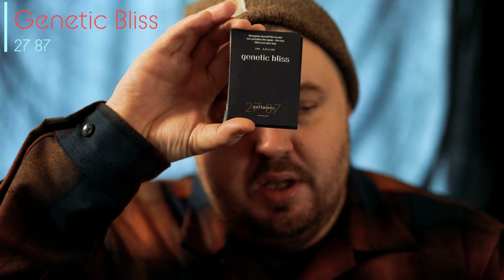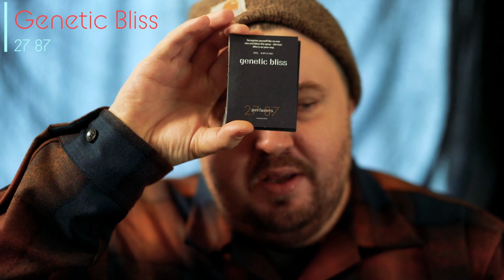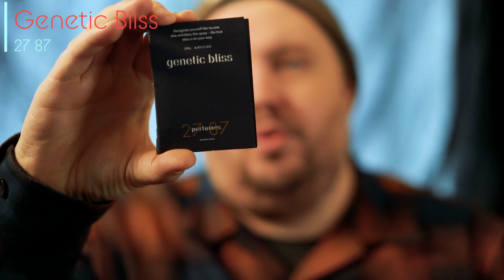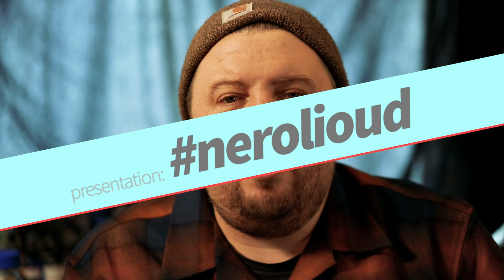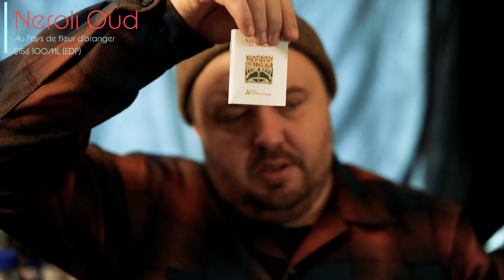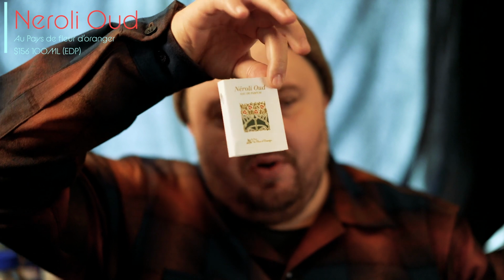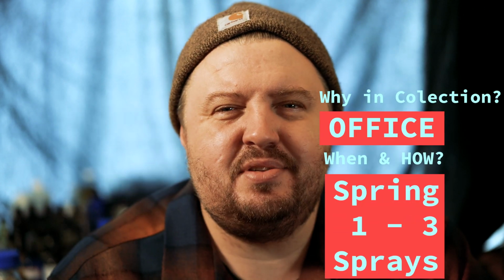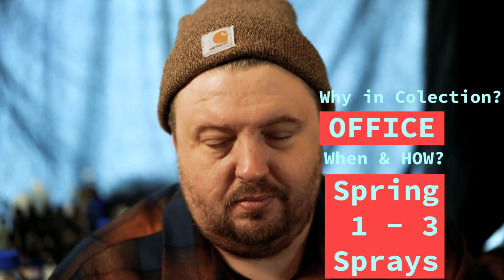Au pays de fleur d'oranger Neroli Oud perfume review and score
This has happened so many times dining out.  You just go out for an evening not expecting much.  But the chef puts a ton into what you are about to partake in.  Your taste buds respond accordingly with your brain.  Inciting this is something different, something good, an experience you want to repeat.  This fragrance 90 minutes in this is how i feel and this is a very affordable frag.  I smell the synthetics they are just better balanced than I have had them before.  The right layering great amounts for each one.  If you are a fan of notes this is a “MUST SAMPLE”

Fragrance in my opinion compared to Perfumes Notes
Tuberose but no floral bright honey golden opening.  Like this is an extrait.  This is like drizzling yourself in honey.  Neroli is a note I am growing quite fond with.  This is the third wearing in a row I have had a fragrance featuring Neroli.  As I am into spring scents looks like this is one of the popular notes.  The honey citrus flavor it adds to a composition is divine.

Getting a fruity musk.  Rose is still completely hidden.

Never really got an overdose of rose.  Drydown was sweet.  Oud was an accord to simulate oud.